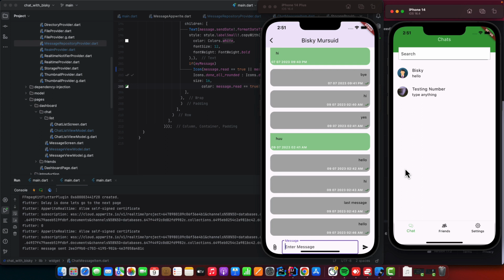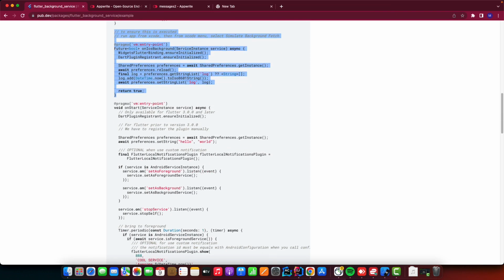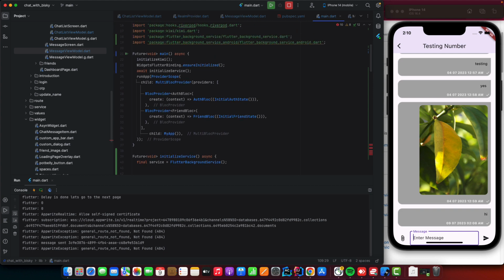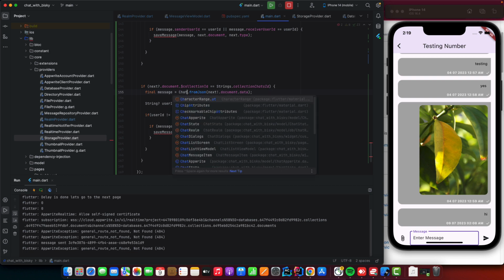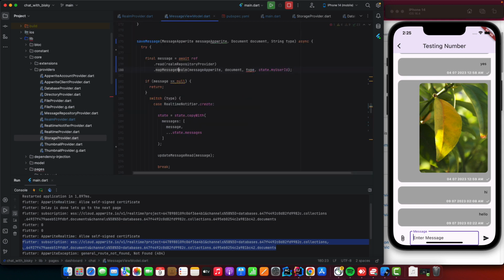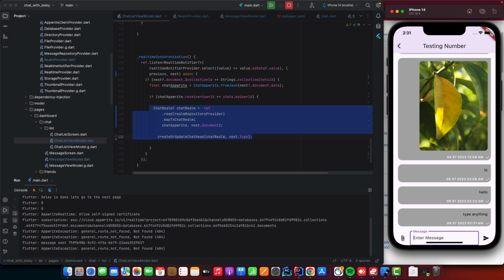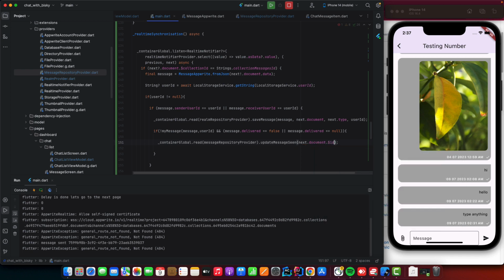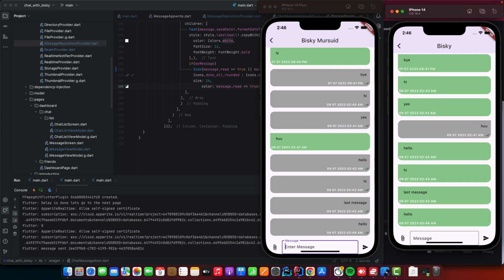19.Building Real-Time Chat Messaging in Flutter: Background Service for Instant Message Delivery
Building Real-Time Chat Messaging in Flutter with Appwrite: Background Service for Instant Message Delivery
Learn how to implement real-time chat message delivery in your Flutter app using the powerful Appwrite backend service. In this tutorial, we'll explore the step-by-step process of building a chat feature that runs seamlessly in the background, ensuring your users receive messages instantly.

With Flutter's rich UI toolkit and Appwrite's robust backend capabilities, you'll discover how to create a responsive and engaging chat interface while leveraging Appwrite's features like authentication, database management, and real-time communication.

Throughout the video, we'll cover essential topics such as setting up Appwrite in your Flutter project, handling background tasks, optimizing message delivery, and integrating push notifications for instant message alerts. By the end of this tutorial, you'll have a fully functional chat feature integrated into your Flutter app, ready to keep your users connected and engaged.

Whether you're a beginner or an experienced Flutter developer, this tutorial provides a comprehensive guide to building chat messaging in Flutter using Appwrite. Don't miss out on this opportunity to level up your app development skills and enhance your user experience.

00:00 Introduction
00:46 Demo
04:01 Add firebase background service dependency
05:37 Configure the background service
11:59 Implement messages and chats synchronisations in background
14:40 Add ProviderContainer to have riverpod ref before initialising the application
17:42 Add logic to save messages in background
24:14 Refactor MessageNotifier by removing saving of messages into local databse
33:07 Add Mark Message as Delivered Logic
40:42 Testing Message Delivery
41:38 Show 2 white ticks for delivered messages
42:56 Testing 2 Ticks Delivery